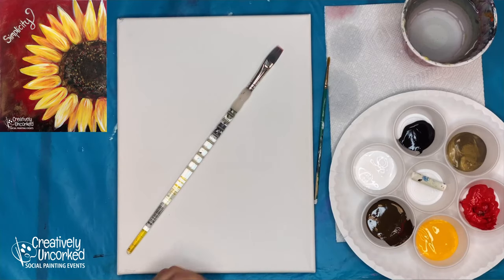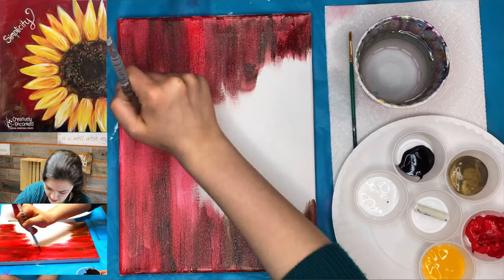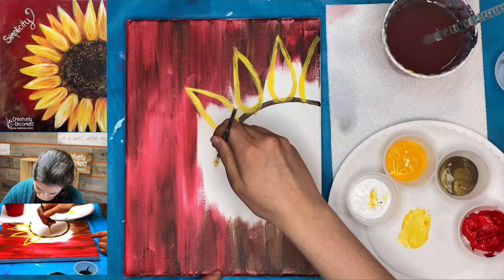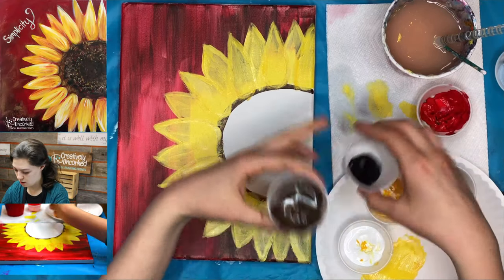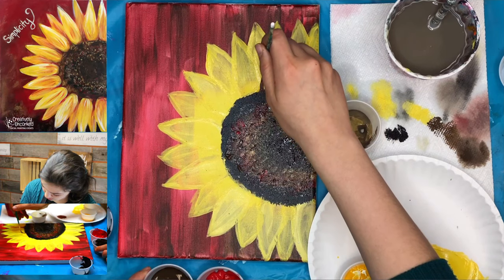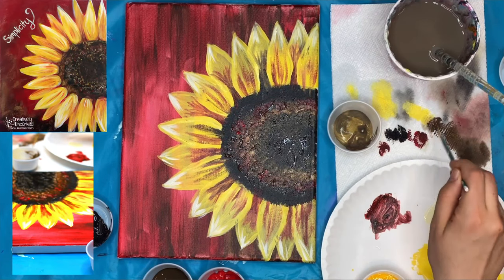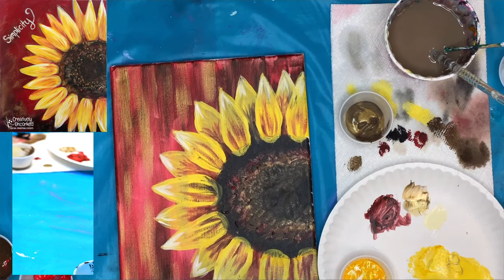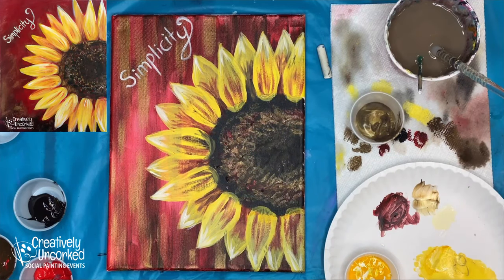Simplicity Sunflower with Creatively Uncorked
Hannah Tangen walks you through this easy acrylic painting on canvas step by step. This is a painting from the Creatively Uncorked library and can be painted in about an hour on a 9x12 canvas. No painting experience necessary.

This video was made as video instruction for Art Kits TO-GO.

★ SOCIAL MEDIA ★

★ MATERIALS USED ★

9x12 Canvas
Acrylic Paint: bright red, burnt umber, black, white, warm yellow
Paintbrushes: 1/2" flat, small round